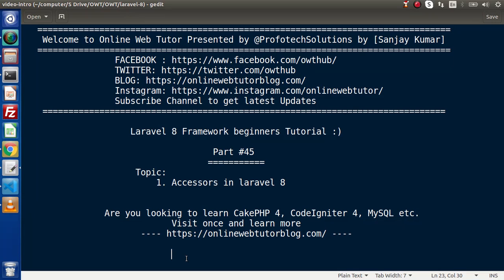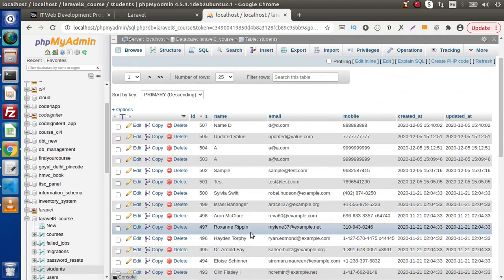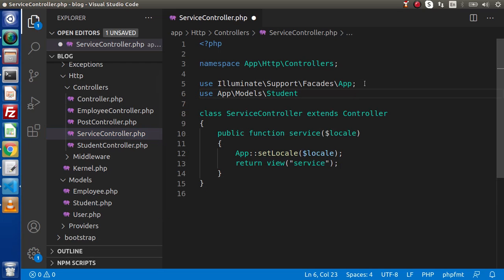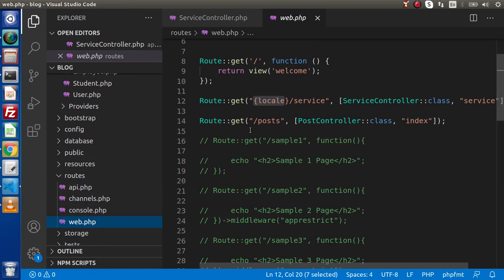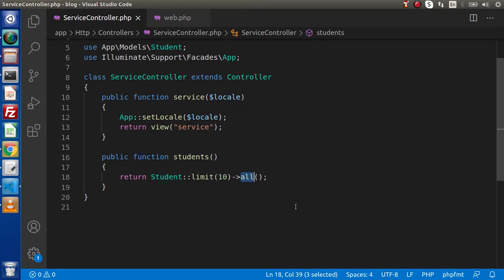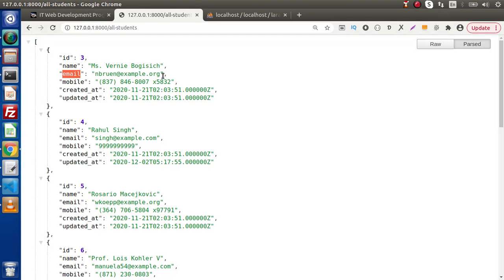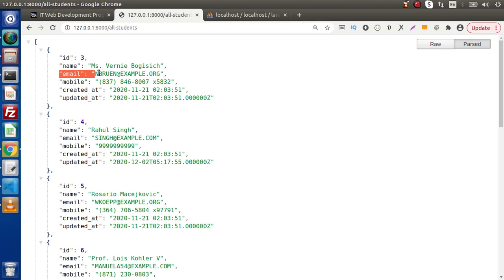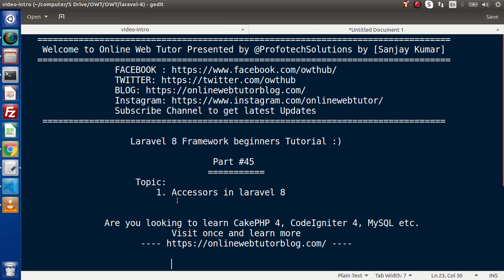Learn Laravel 8 Beginners Tutorial #45 Concept of Accessors in Laravel 8 | Step by Step Tutorial